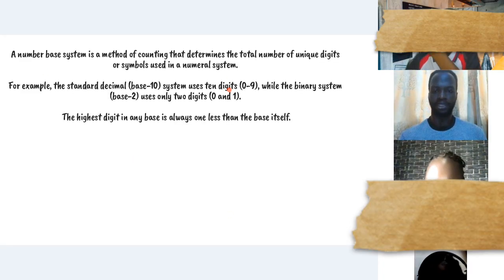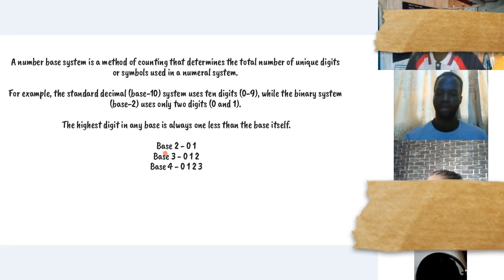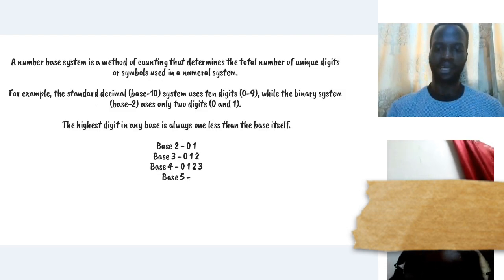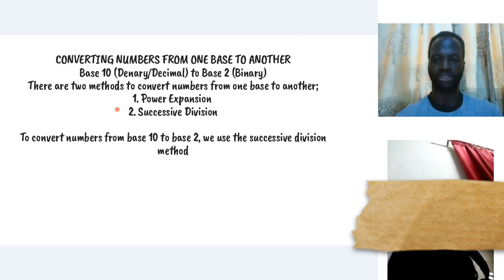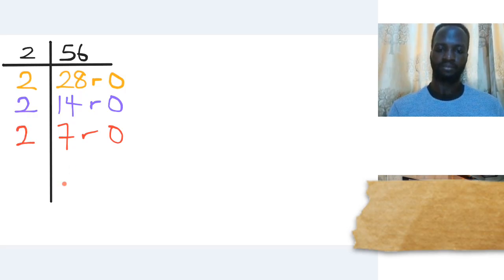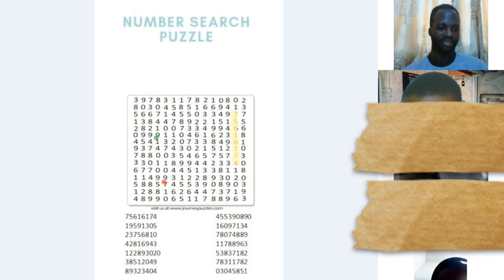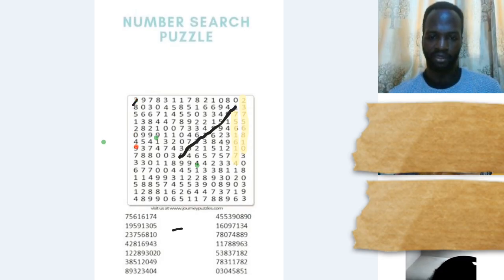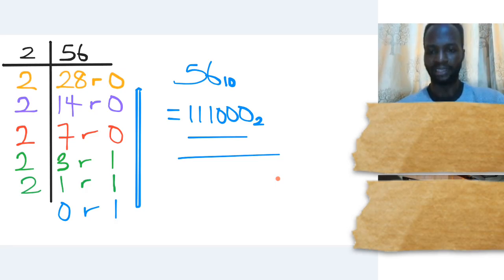Year 10/SS1 Number Base System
How well can you convert numbers from one base to another?